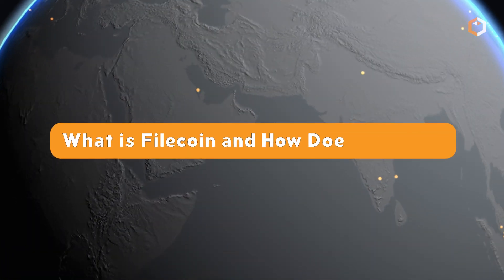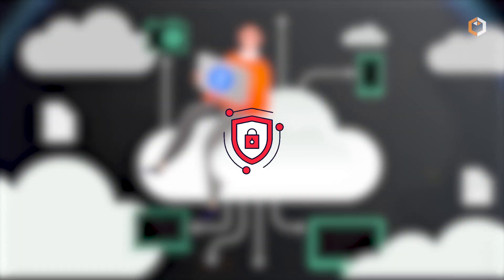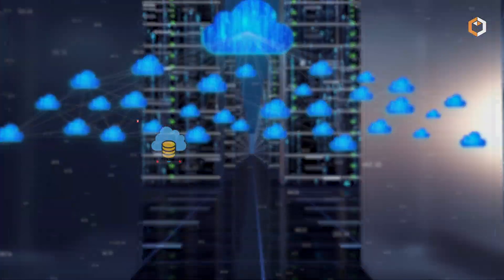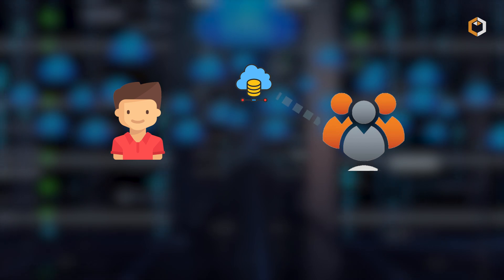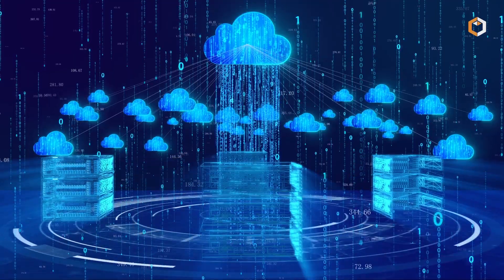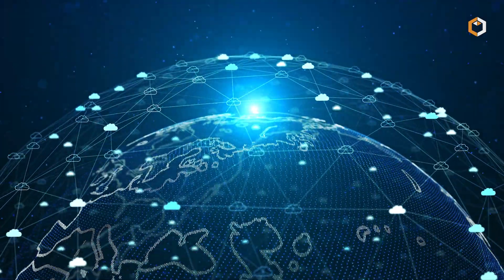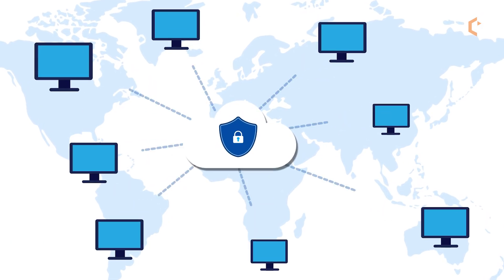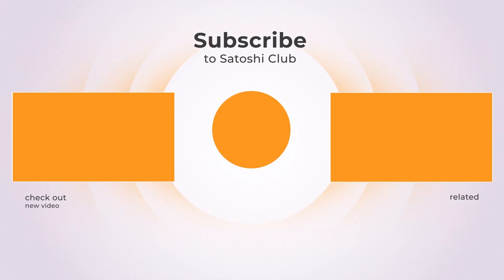What is Filecoin and How Does it Work? $FIL Cryptocurrency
🚀 In this video, we dive into Filecoin, a decentralized storage network reshaping the way we handle data. 💾 Learn about its innovative approach, mining incentives, and the role of $FIL in fostering a decentralized, secure, and efficient storage ecosystem. Join us on this exploration of the technology behind Filecoin and its potential impact on the future of decentralized storage! 📂💻